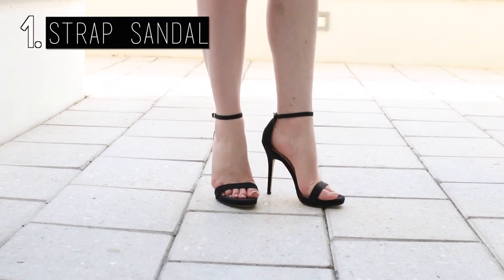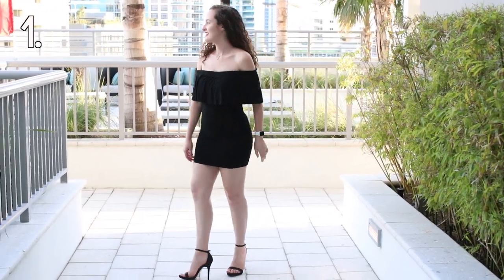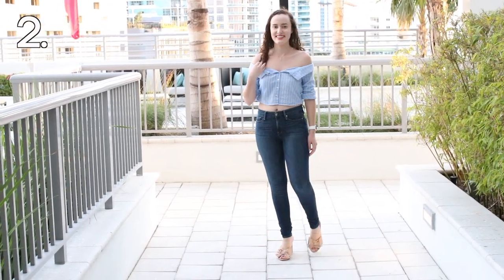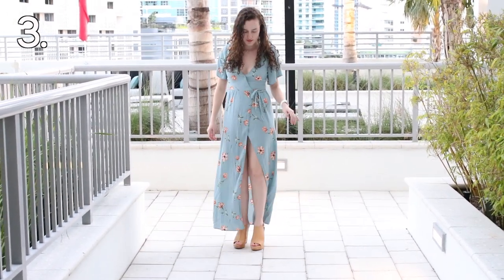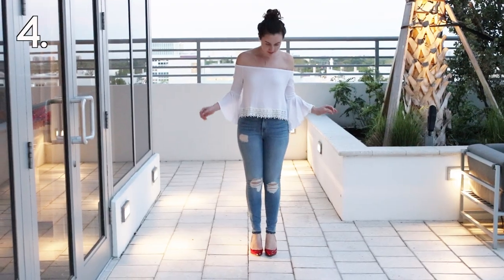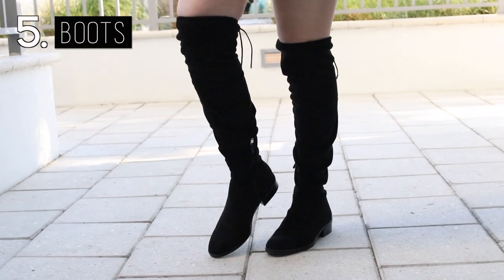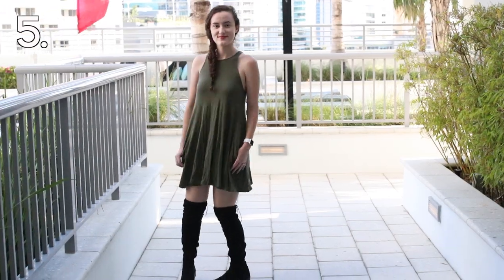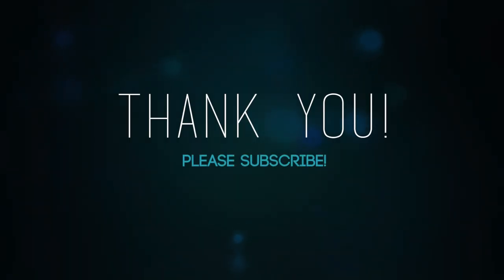5 Shoes Every Closet Needs + OUTFIT IDEAS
↓READ MORE ↓

In this video, I talk about the five shoes you NEED in your closet! Now I'm not talking about shoes like sneakers, I'm talking about dressy shoes. Hope you enjoy!

LAYOUT:

(01:13): Ariella Ankle Strap Sandal (Sam Edelman)

(01:40): Yumi Open Toe Mules (Sam Edelman)

(02:20): Ames Wedges (Charles by Charles David)

(02:54): Hazel Pumps (Sam Edelman)

(03:34): Paloma Boots (Sam Edelman)

Yumi Open Toe Mule Sam Edelman

Ames Wedge Sandal Charles by Charles David

Paloma Boots Sam Edelman

EQUIPMENT USED:

Canon 80D